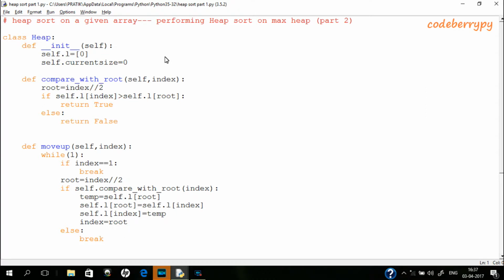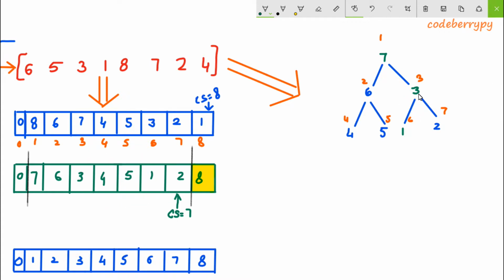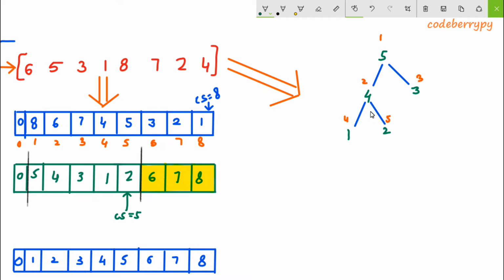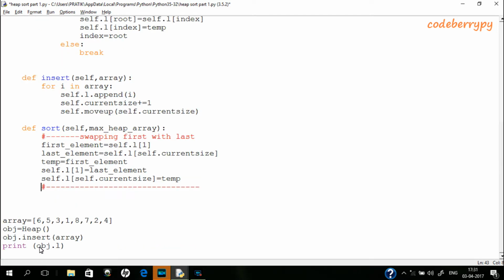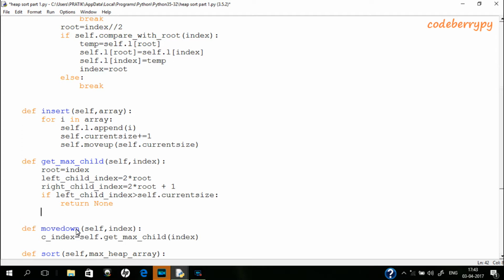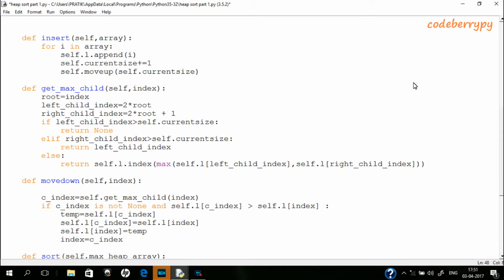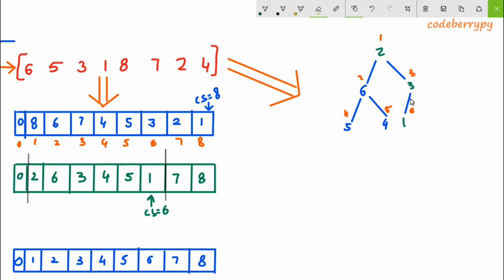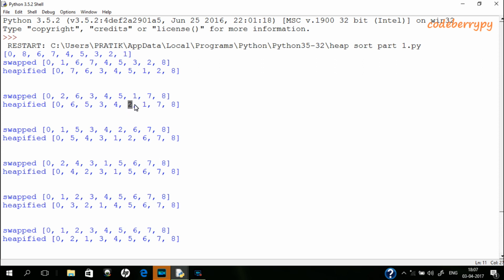heap sort part 2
hi , in part 1 i showed how to build the max heap from the given input array. In this tutorial i will show how to use the max heap so as to perform the heap sort